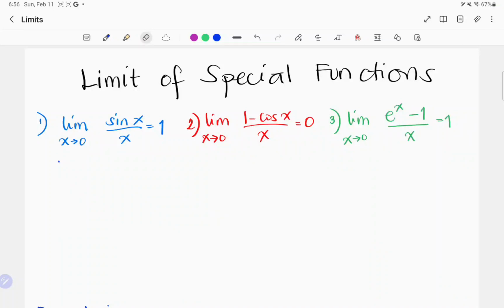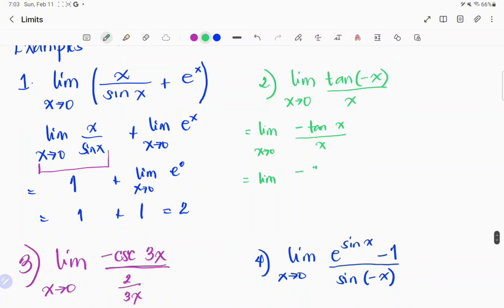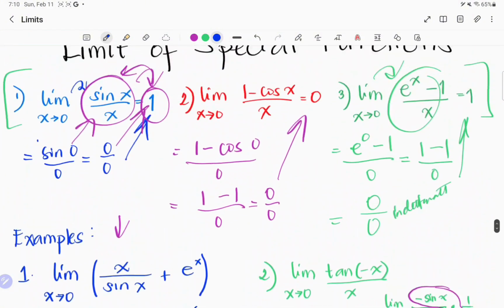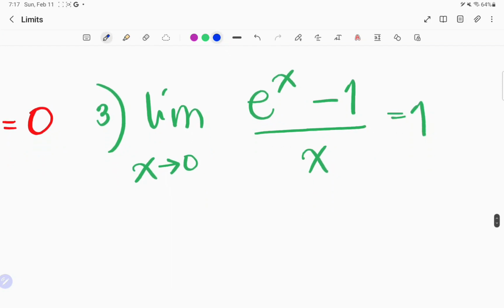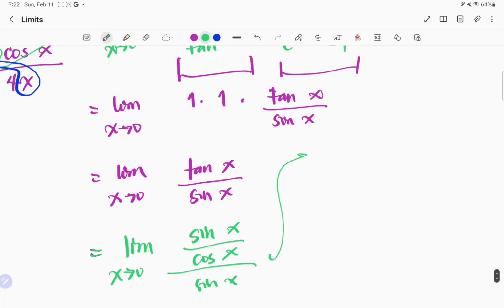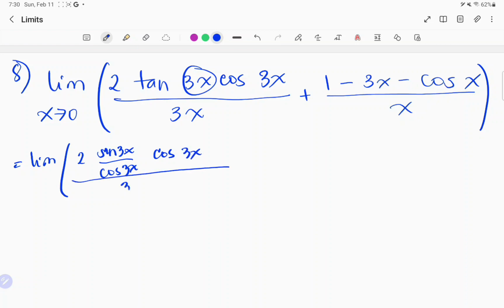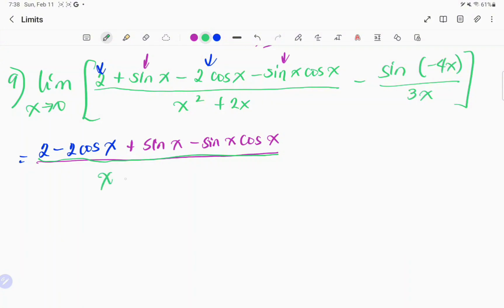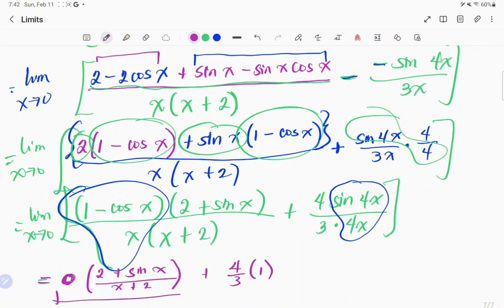Limit of Special Functions | BASIC CALCULUS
This video shows the calculation of limits while utilizing the limit of special functions. I hope this video finds you helpful.